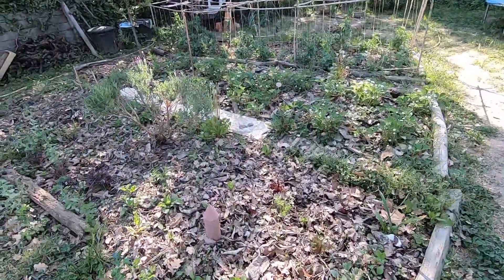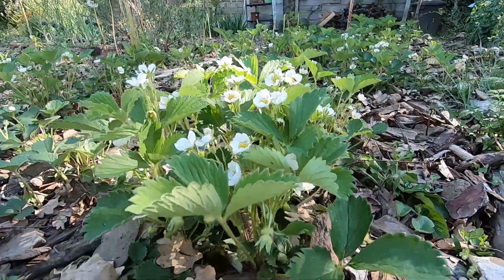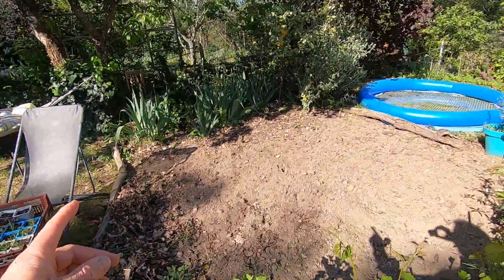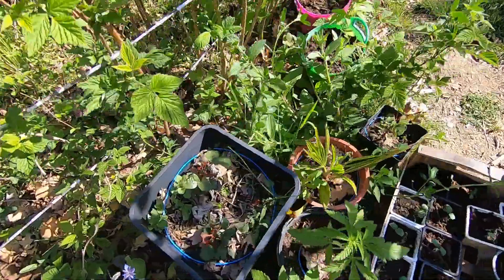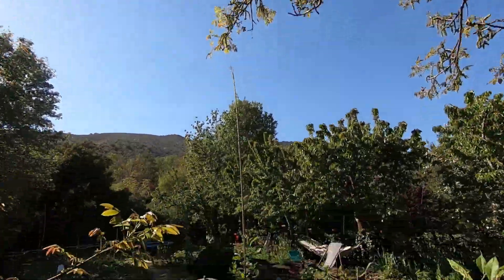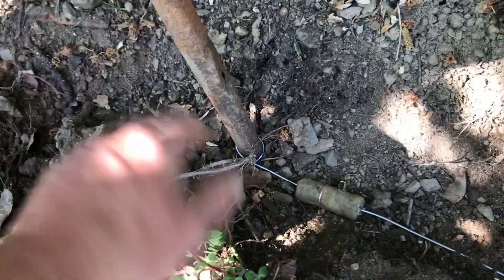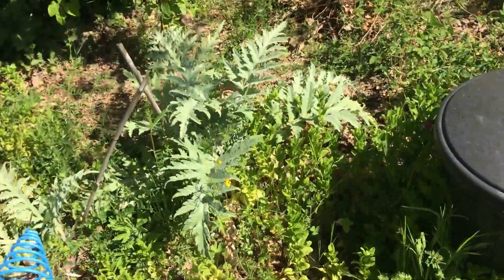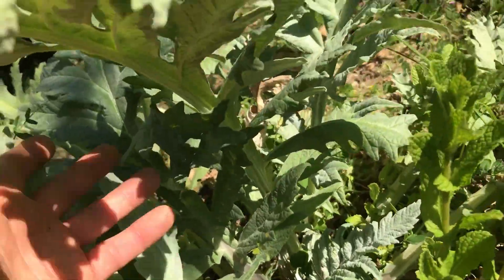Electroculture basics: harvesting terrestrial & cosmic energy with magnets, cables & antenna pt1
In an effort to document clearly the many electroculture experiments going on at the moment I am making this series of films which will provide the knowledge you need to get started, ultimately producing better quality food which grows faster & larger, with a higher density of nutrition and a heightened ability to cope with drought and untimely cold snaps (both of which will become more common as we enter deeper into the Grand Solar Minimum).

In this first part I show you some of the devices that have been introduced to our land over the last six months and also how to install home made beeswax covered magnets in order to harvest terrestrial magnetic energy in your soil and boost the growth of your plants.

The plant I refer to as a Jerusalem artichoke is in fact just an artichoke.  This is my third year growing food and I am very much still learning.

See this article to learn how to make your own magnets/beeswax devices

For a pictorial version of this film, how to instal magnetised cables